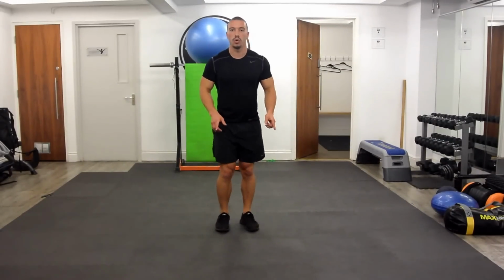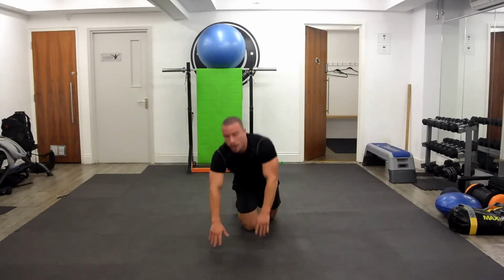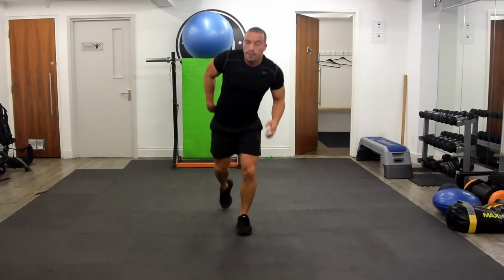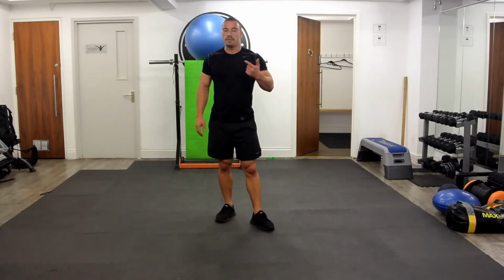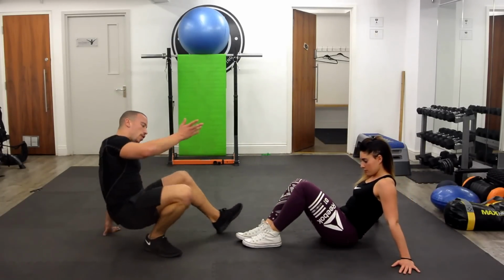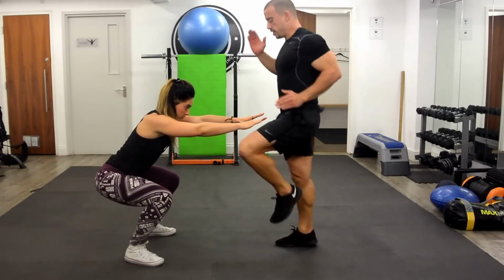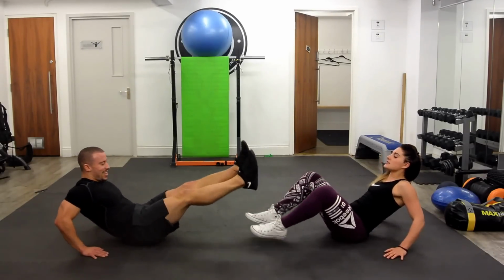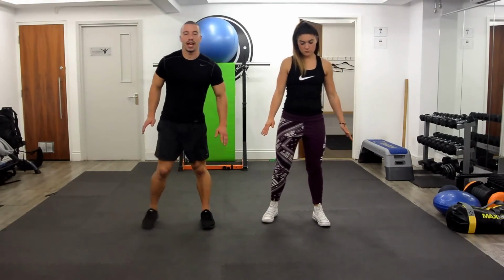Low Series (Lean Over Winter): Session 2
My second video to the series, progressing on the HIIT circuit from last time to allow for a slightly harder challenge for those that want it. Any recommendations, particular likes and dislikes are greatly appreciated :-D Enjoy, and let's get burning that fat over the winter period!